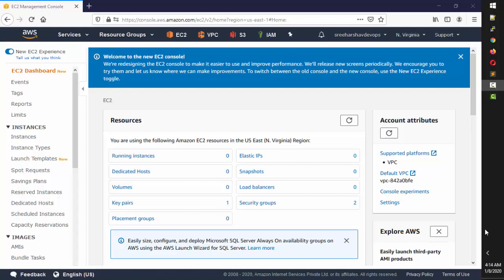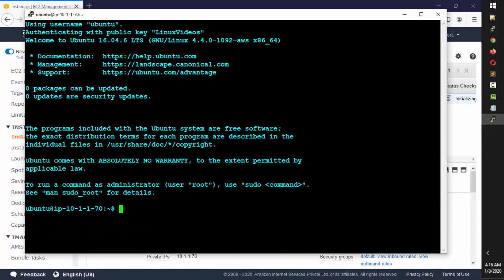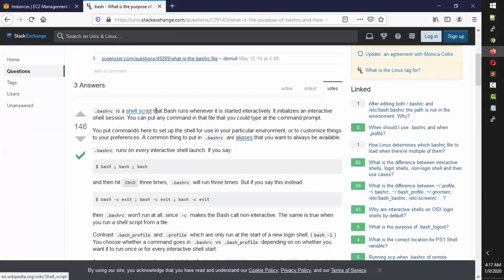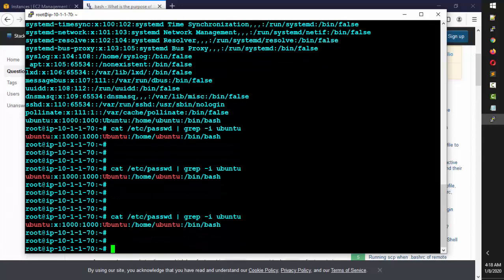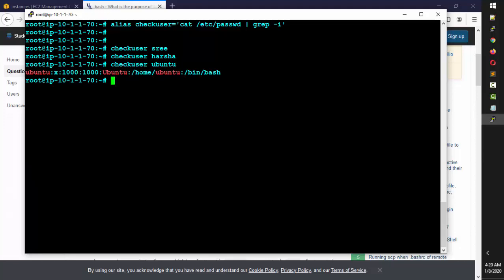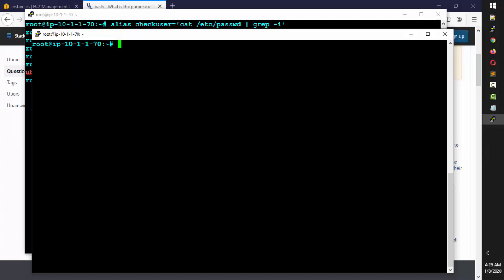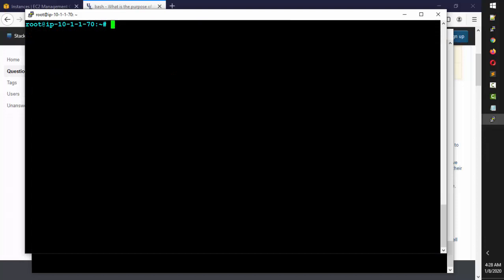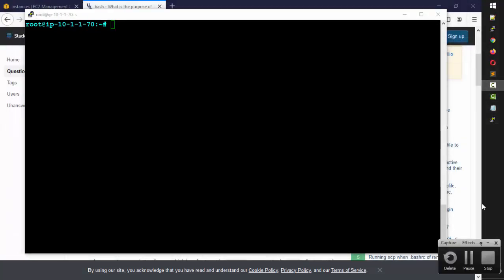4.English-Linux Basics - Understanding Linux bashrc file and alias